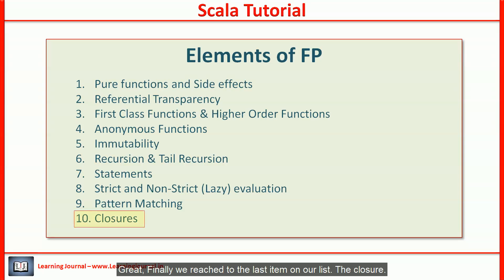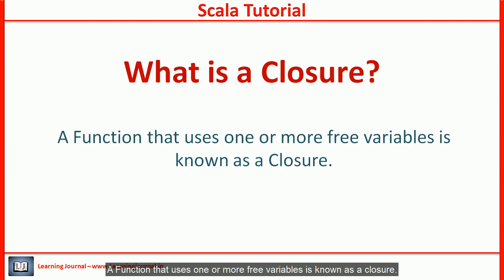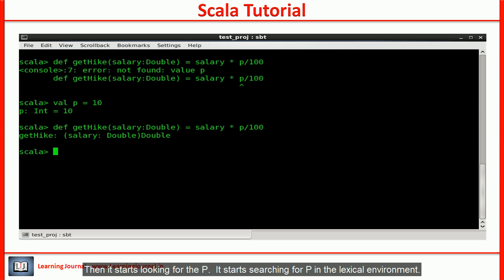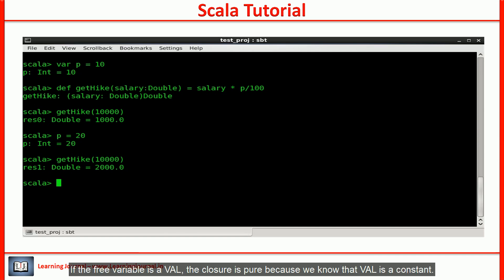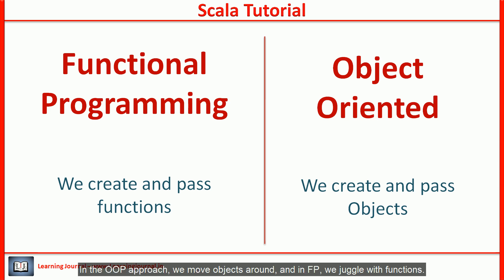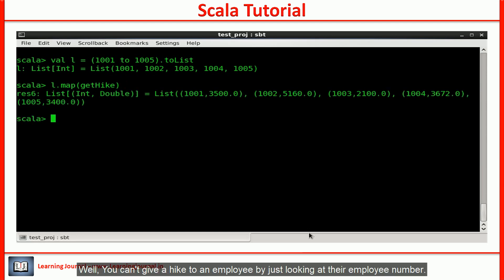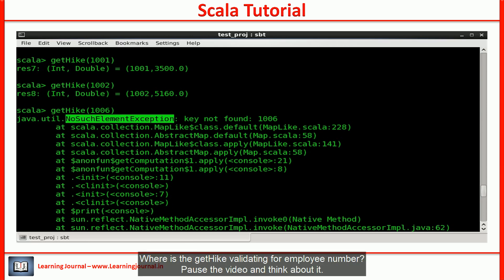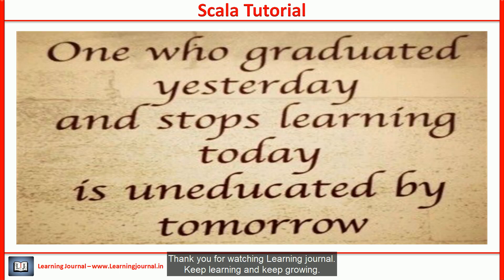Scala Tutorials - Closures